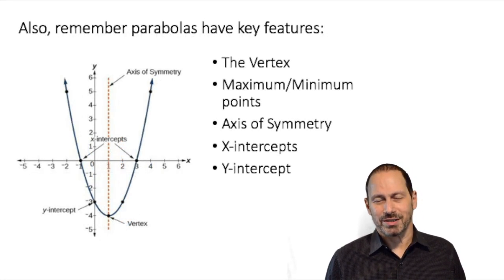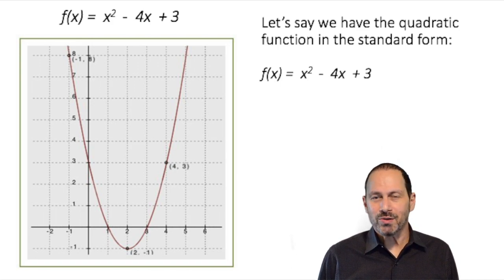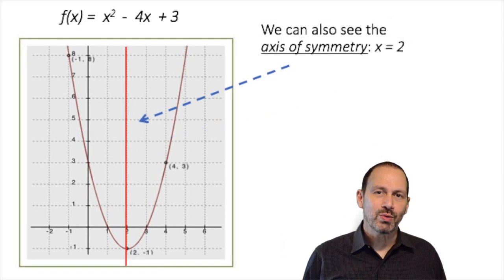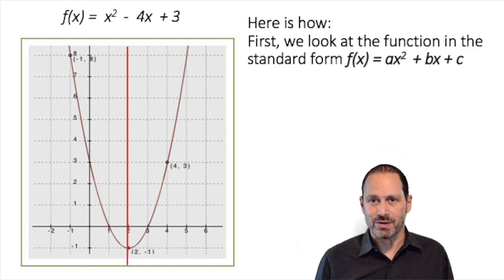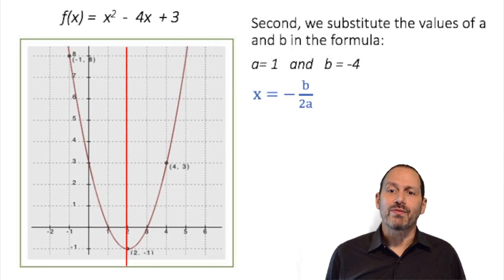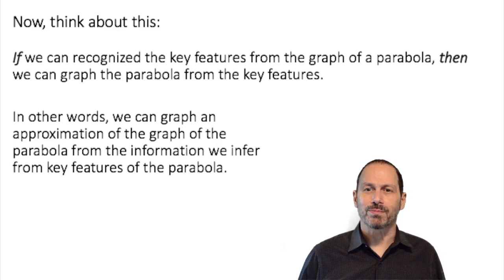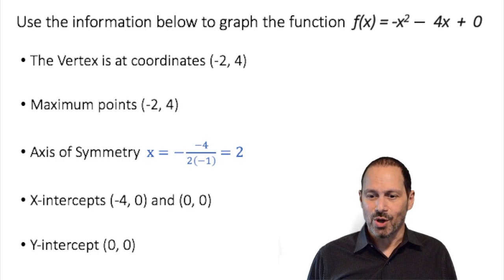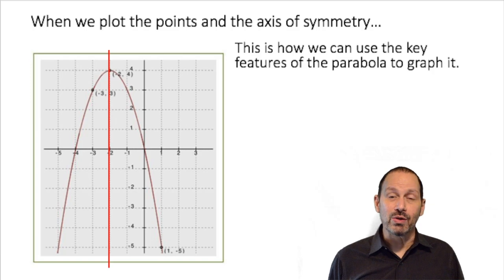04 Introduction to Graphing Quadratic Functions Part 1 of 2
Quadratic Functions: This video 4 of 5 series is a quick tutorial that explains how to graph a parabola if you are given the key features of the parabola. The key features are: vertex, line of symmetry, opens upwards or downwards, x-intercepts and y-intercepts.